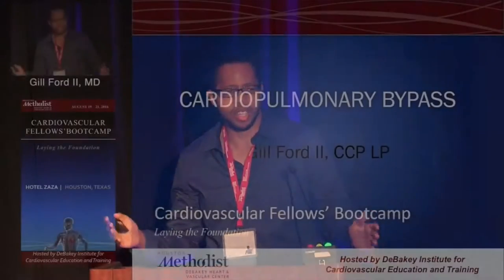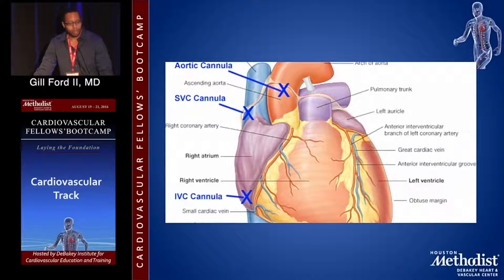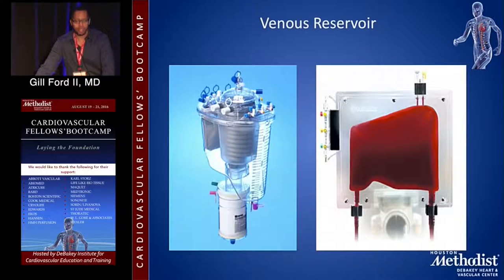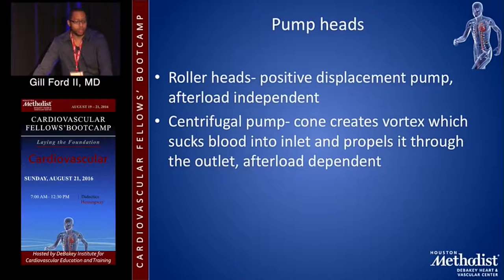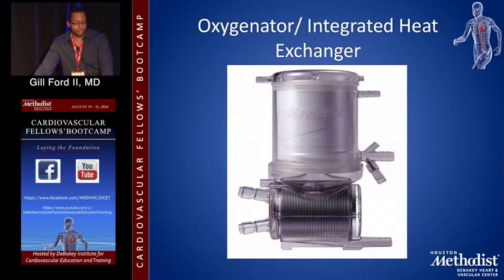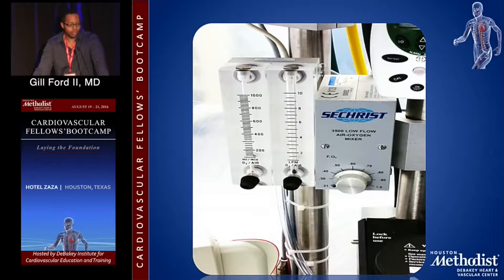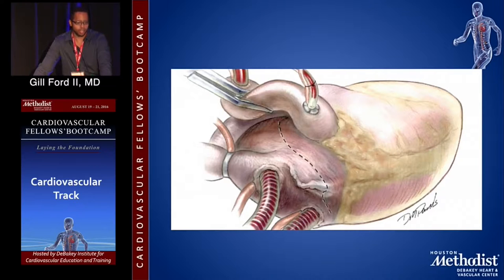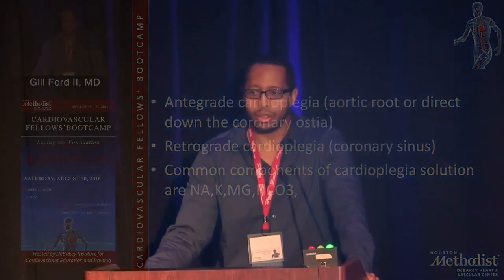Cardiopulmonary Bypass (Gill Ford, MD) Saturday, August 20, 2016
MISCELLANEOUS SESSION

"Cardiopulmonary Bypass"
Gill Ford, MD